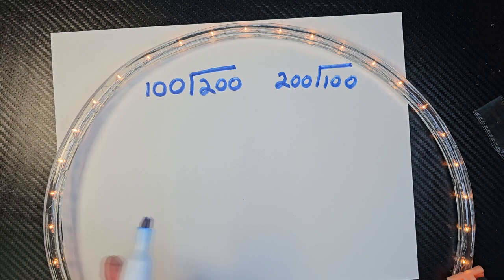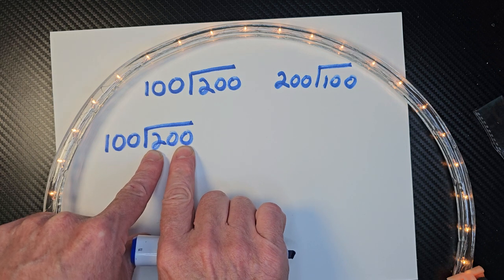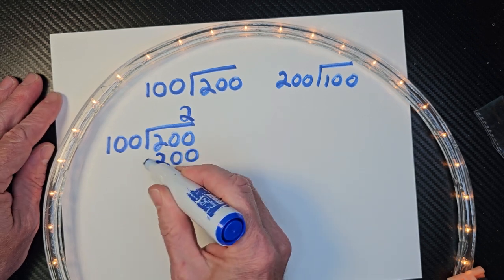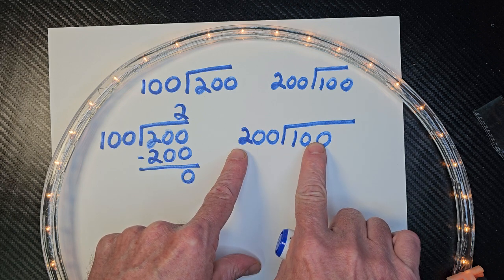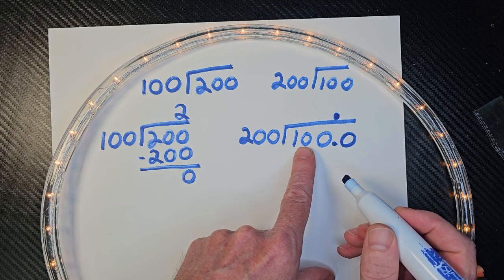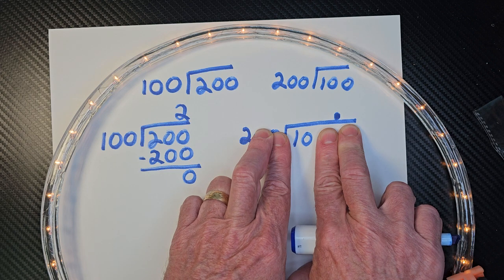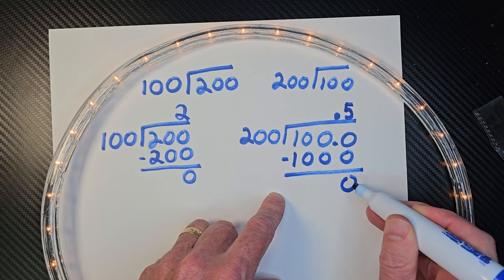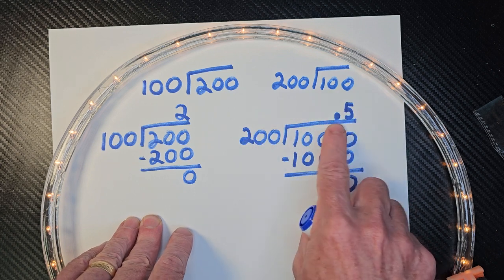200 divided by 100 and 100 divided by 200 / Long Division Maths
200 divided by 100 and 100 divided by 200